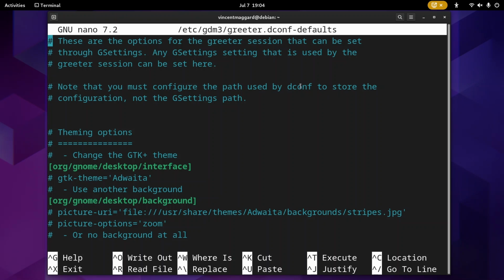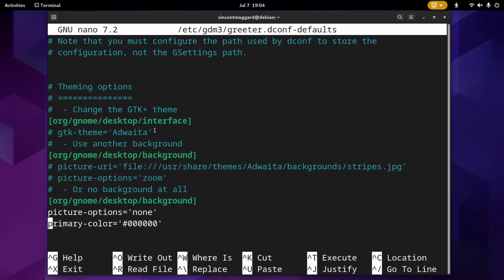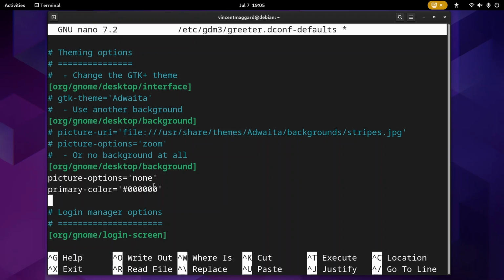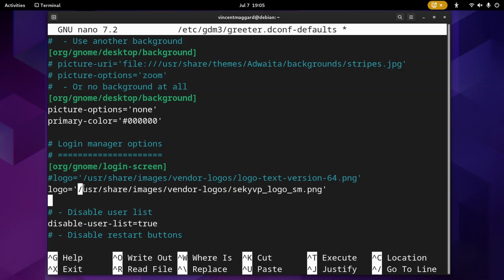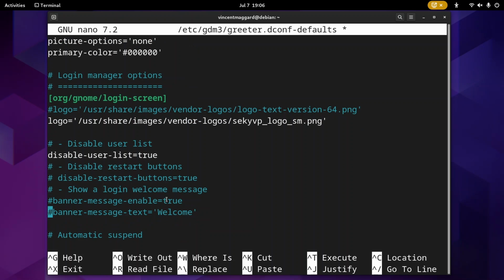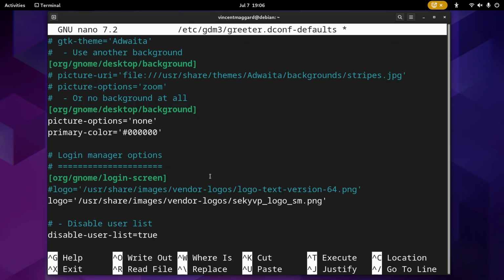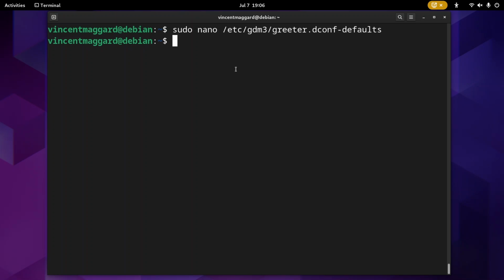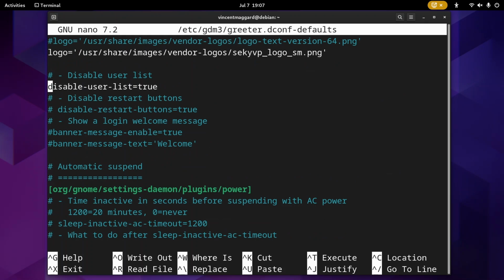Customize The GDM3 Login Screen